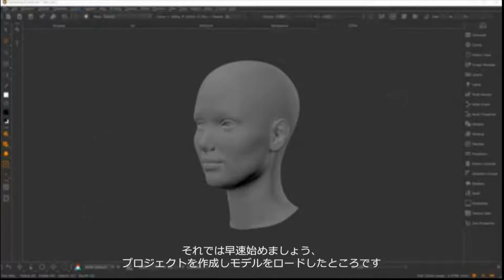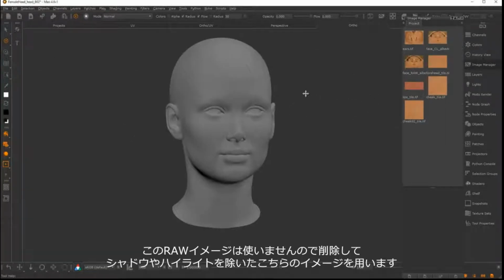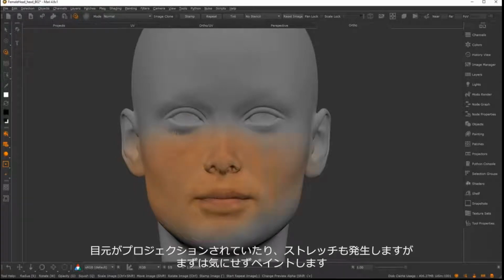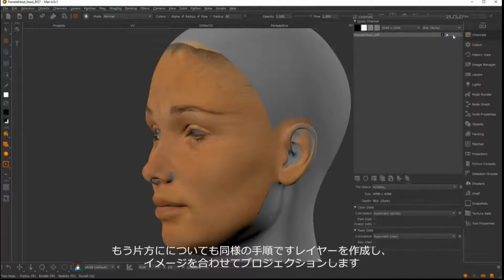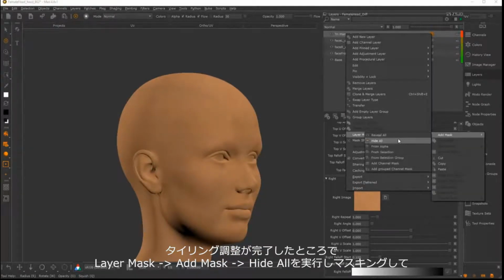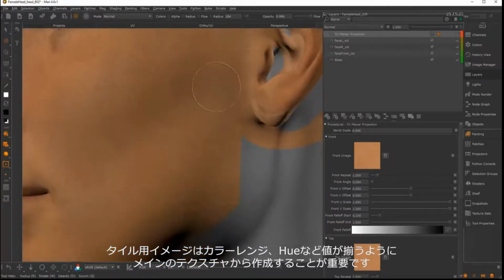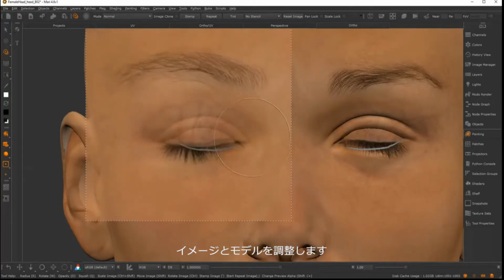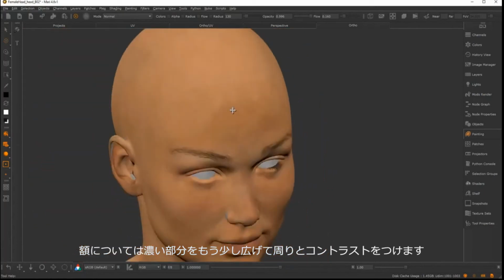Mariスキンテクスチャプロジェクション DiffuseMap (日本語字幕付き)